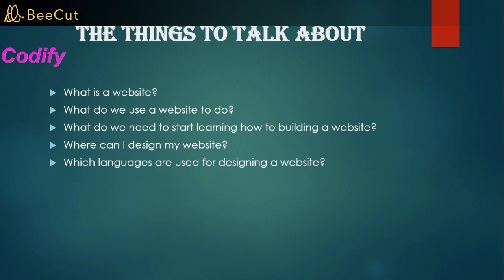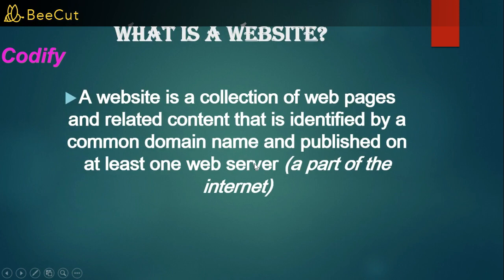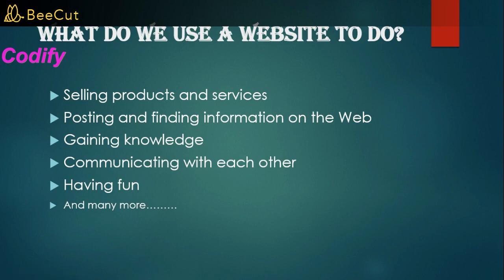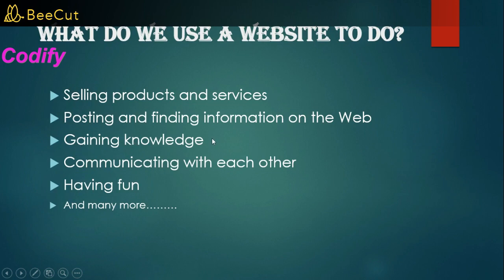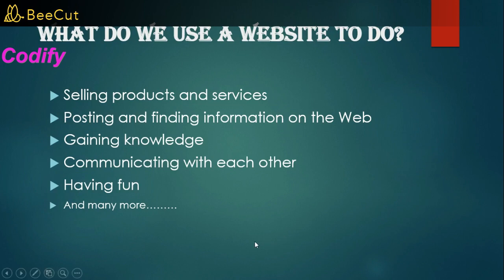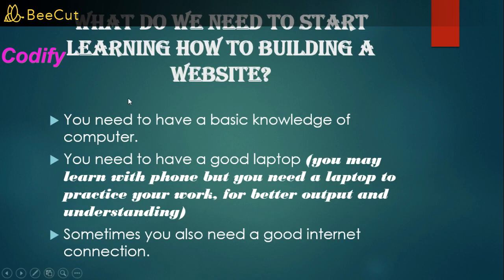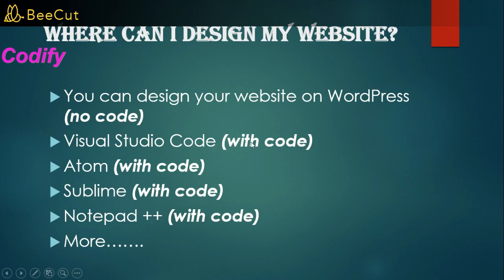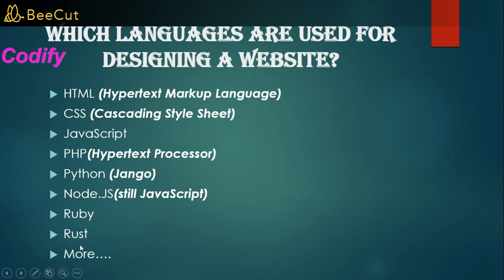02- Professional Web Development with HTML and CSS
Understanding the fundamental concepts of the web.

In this video you will get the answers to the random questions most beginners ask when start their journey in Web Development.

This answers will simplify your journey by 50%. Just flow with the video